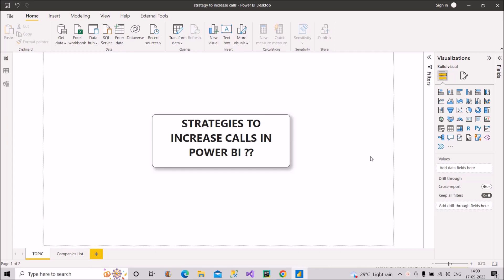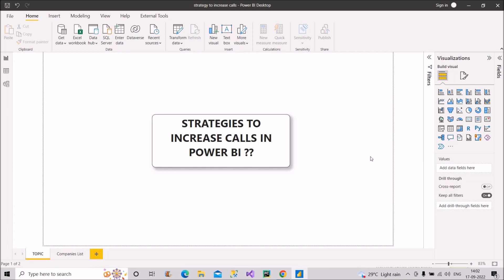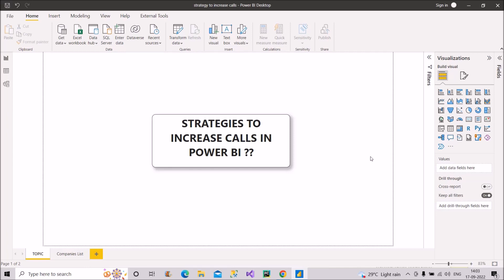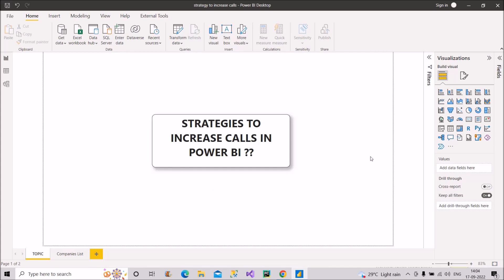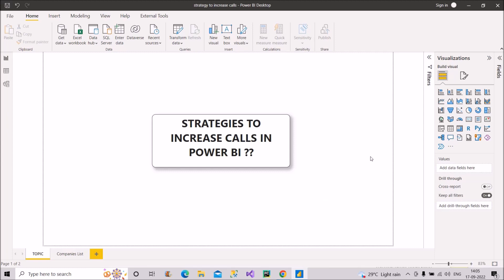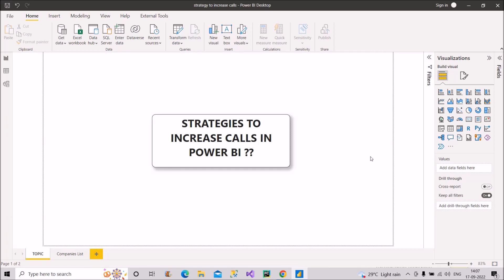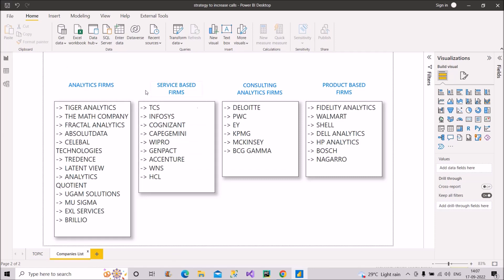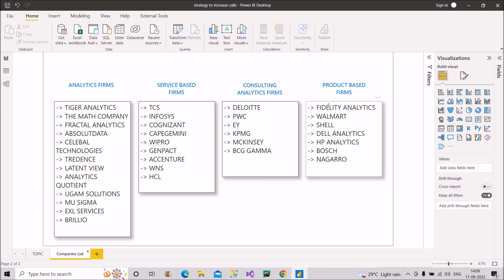STRATEGY to INCREASE Interview Calls in POWER BI | 2022